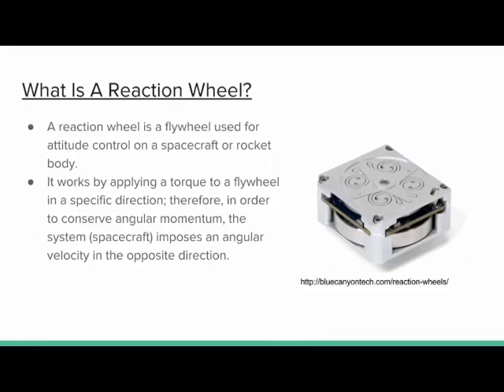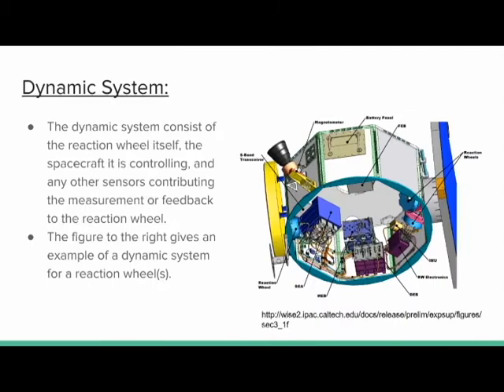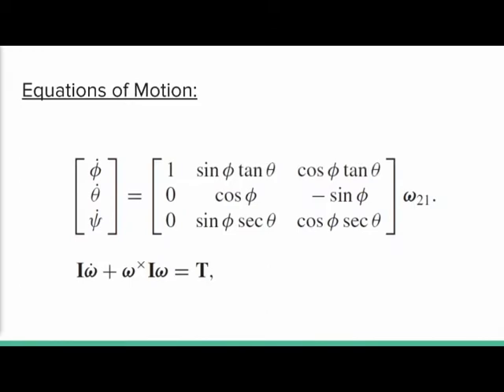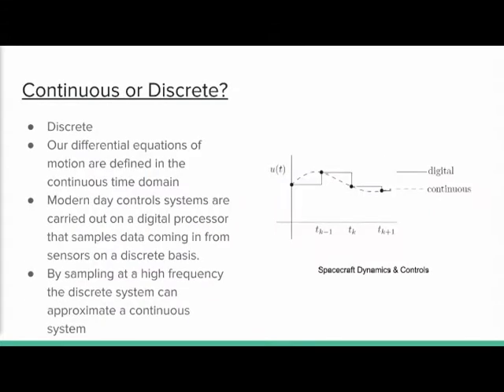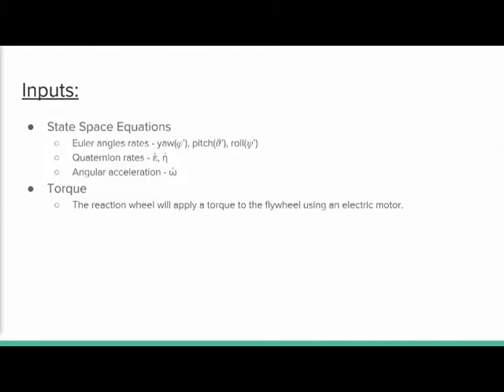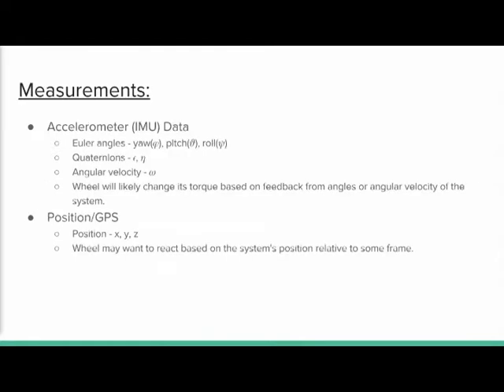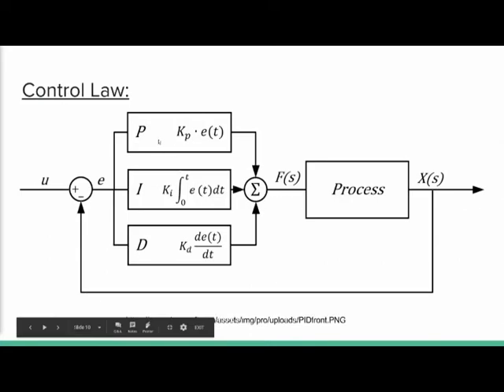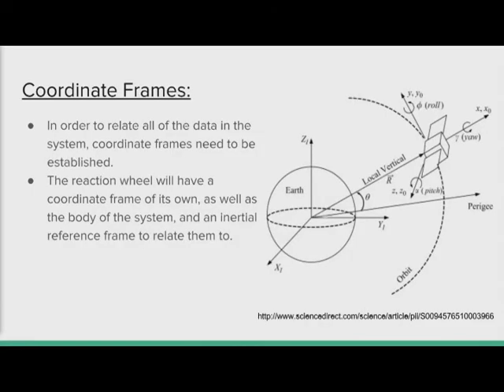Cal Poly Aero 320 Final Video: Henry Macanas & Eric Ekstrom